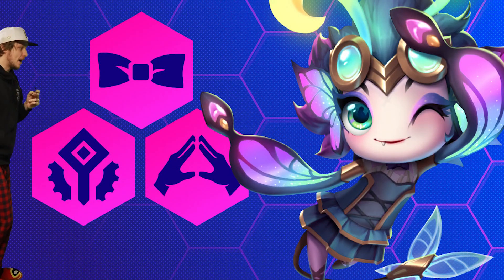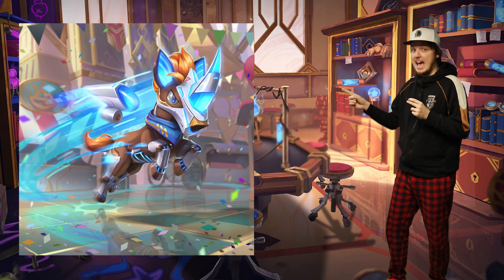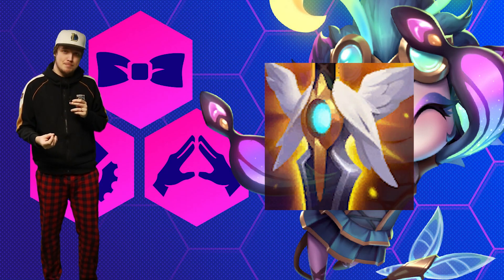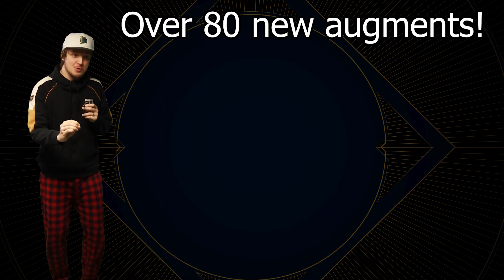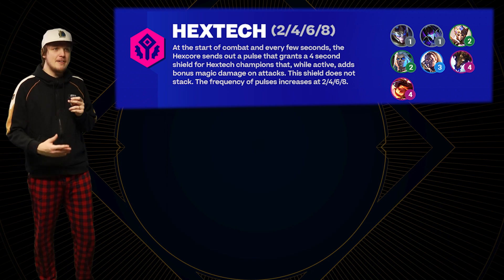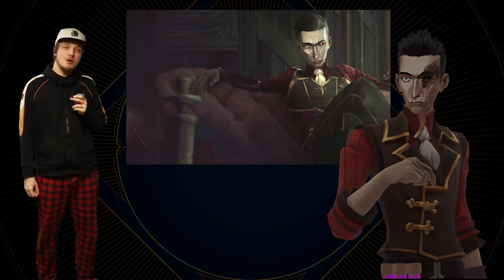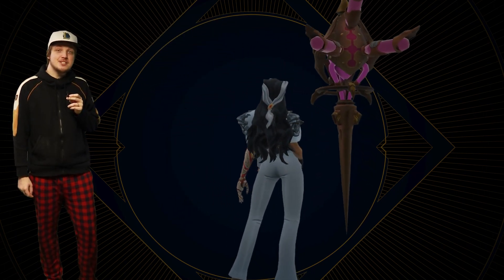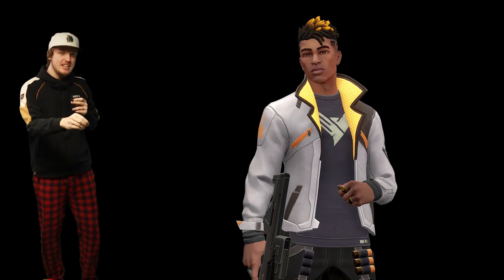All You Need To Know About TFT 6.5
Massive thanks to Riot's Partner Program for hooking me up!